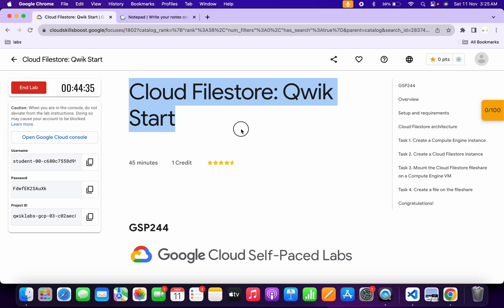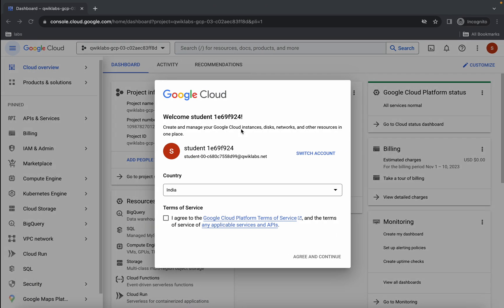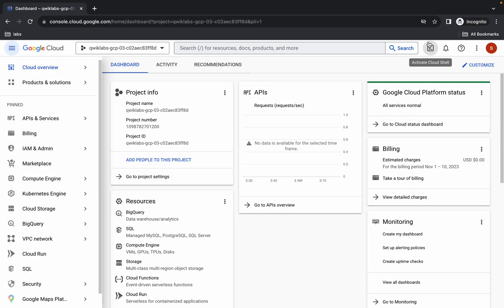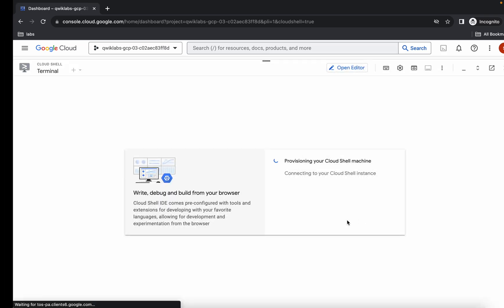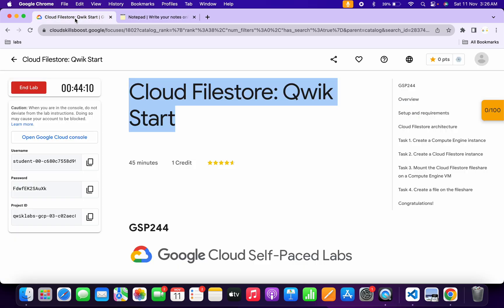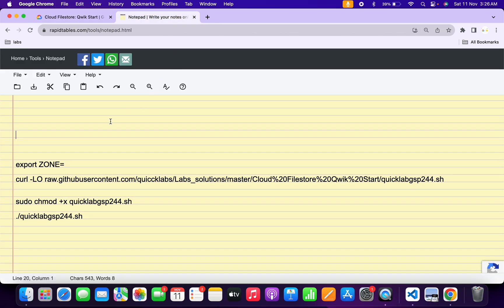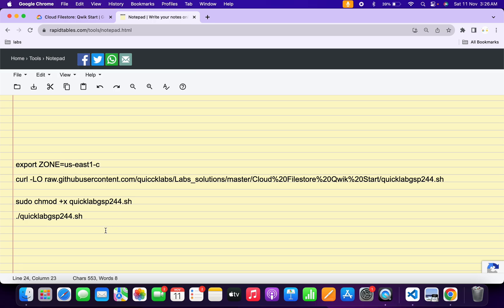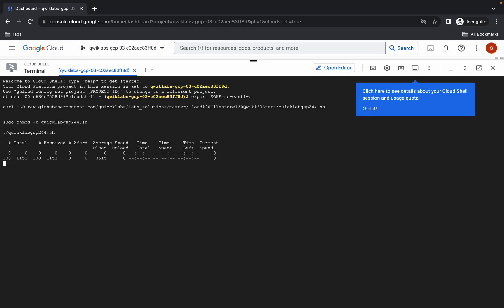Cloud Filestore: Qwik Start || qwiklabs || GSP244 || [With Explanation🗣️]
export ZONE=

./quicklabgsp244.sh